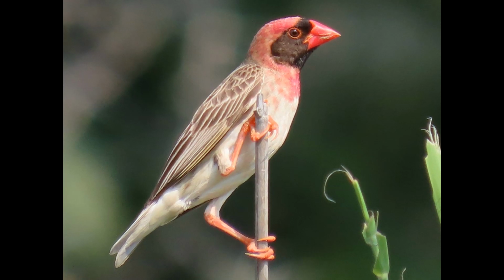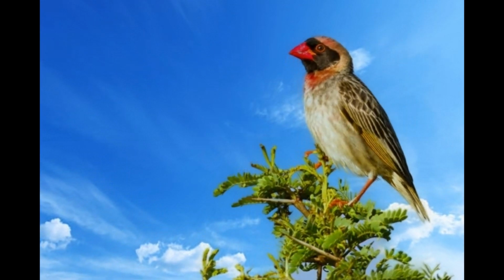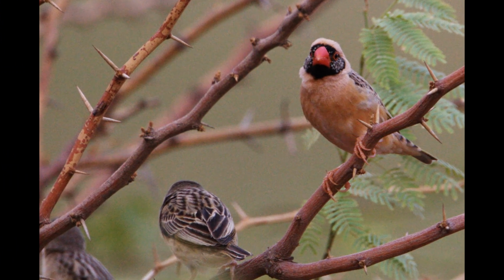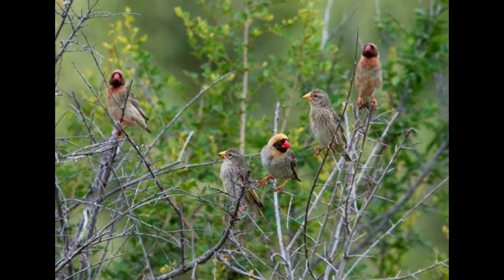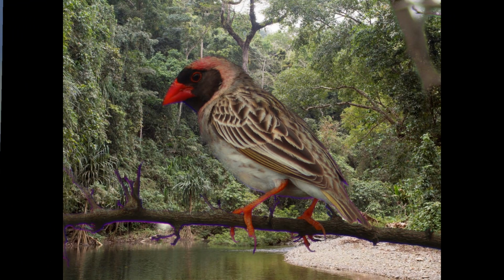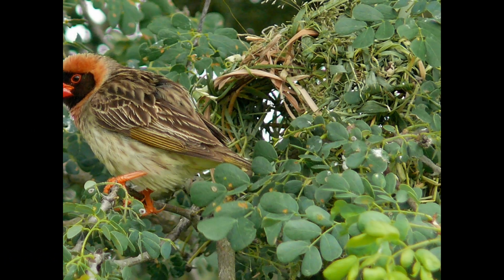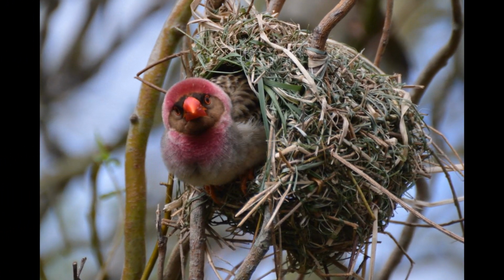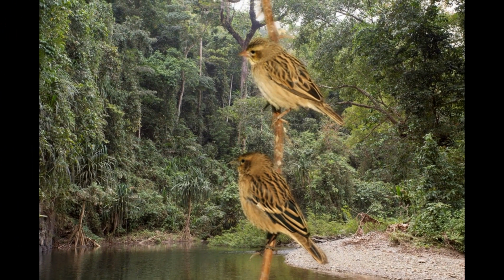The Red Billed Quelea is a small bird species that is native to sub Saharan Africa